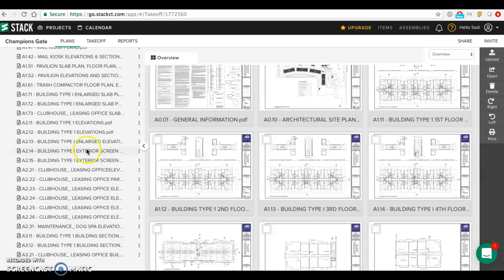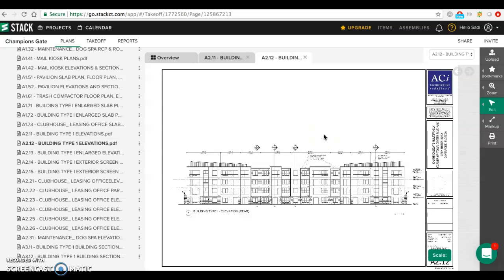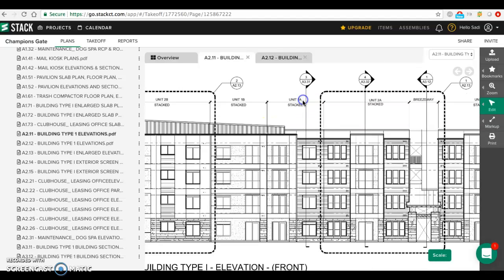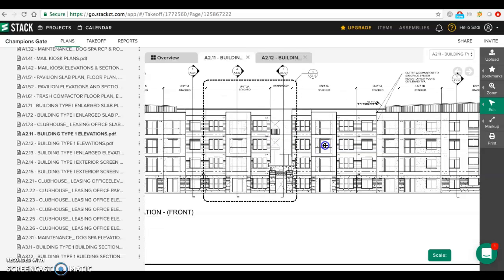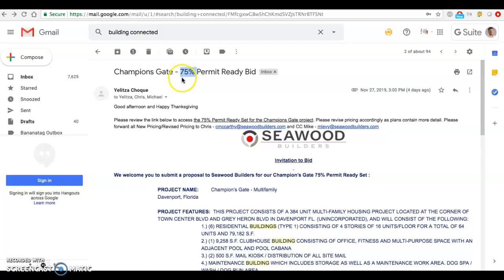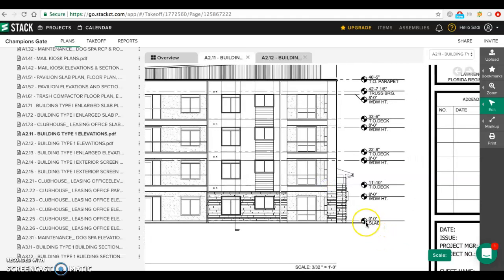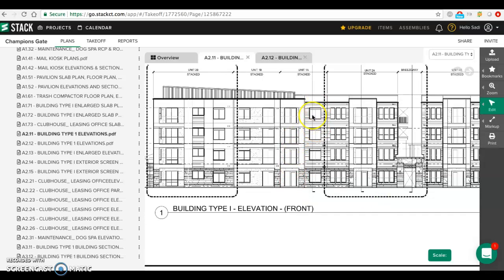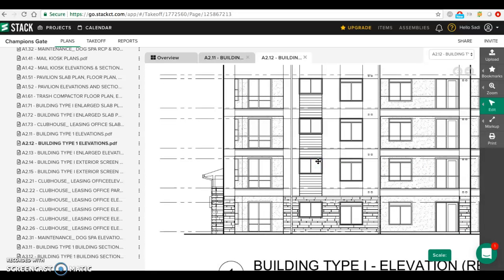Intro to Exterior Elevations [Estimating 101]